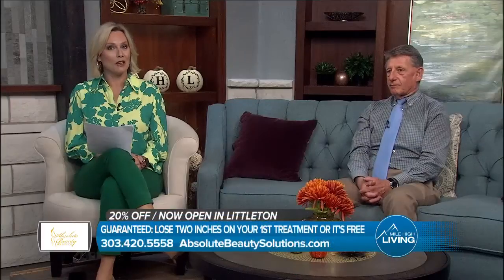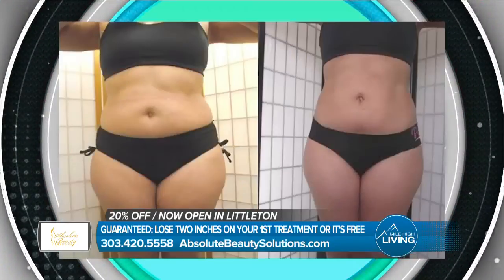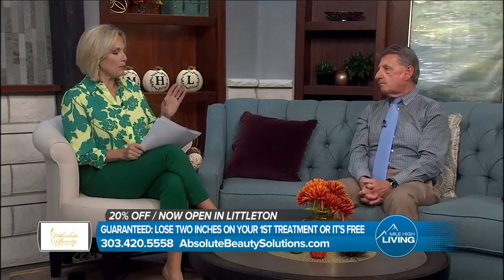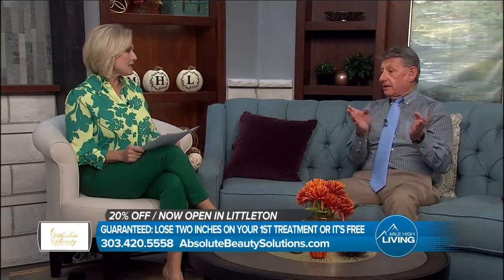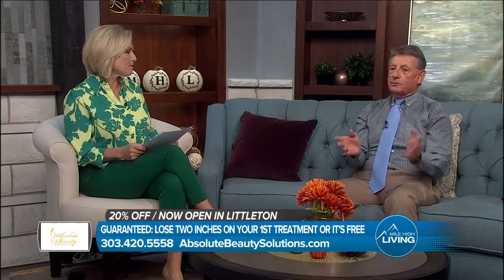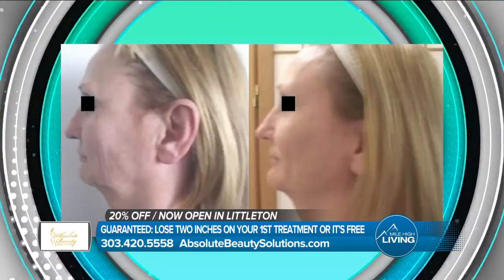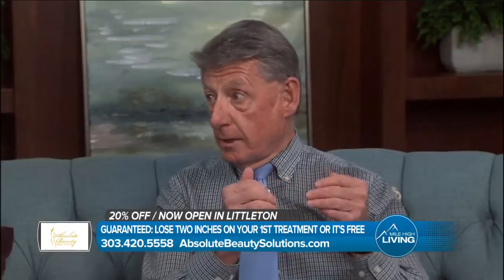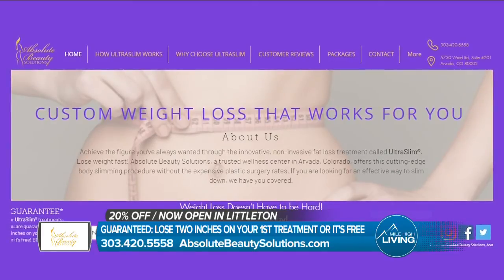MHL - Absolute Beauty Solutions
Guaranteed to lose two inches after your first treatment or your money back!